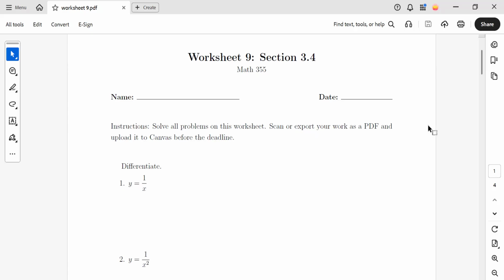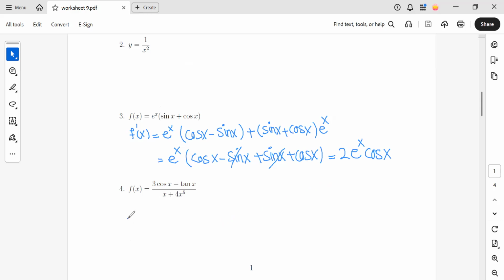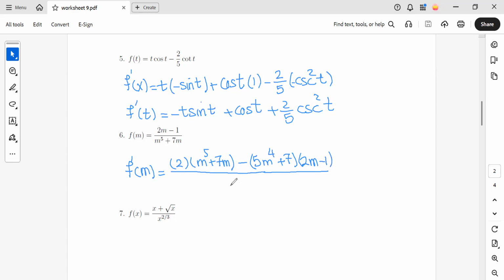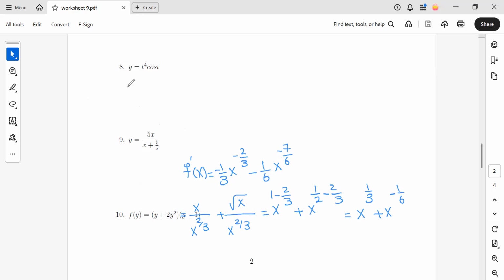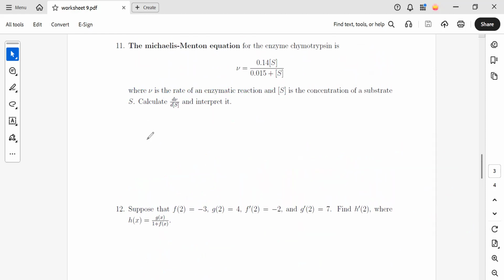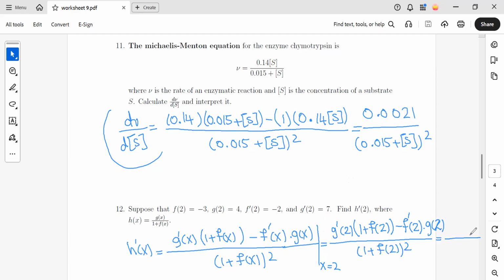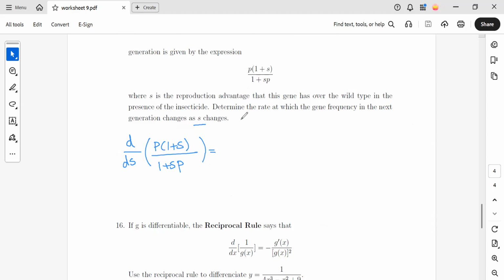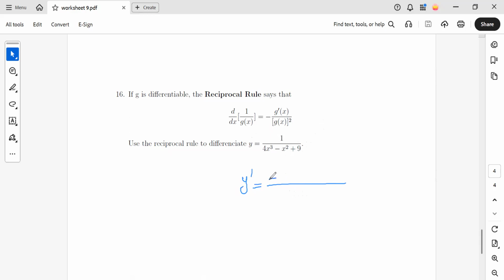Math 355 - Worksheet 9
This worksheet is about Product and Quotient Rule.